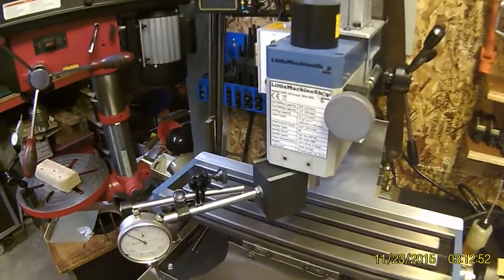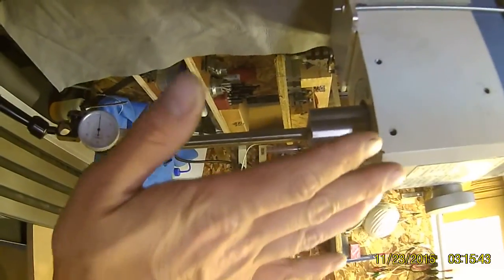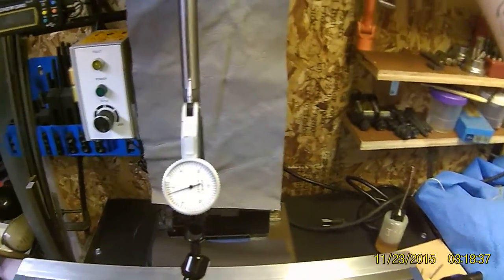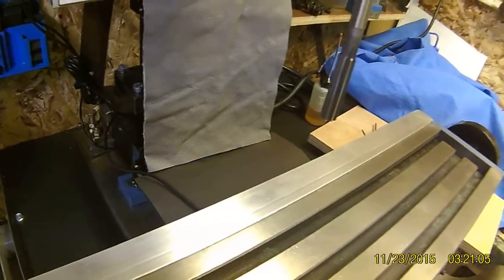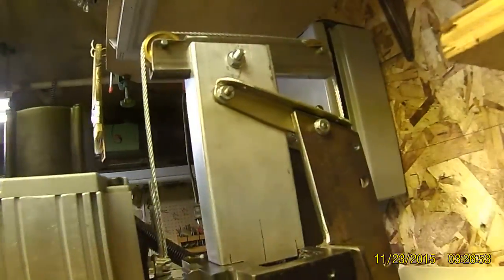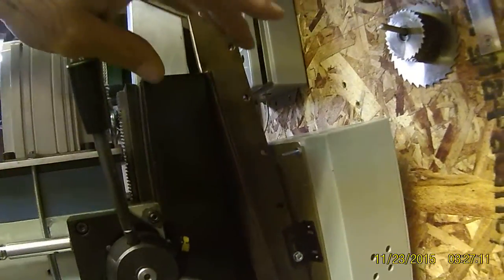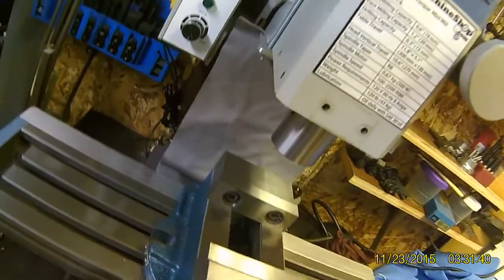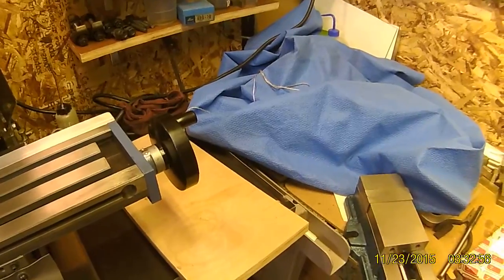SX2 mini mill show and tell mods. part 1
Alright, fresh and accurately scraped slideways, homemade way covers, 3 axis DRO, modified Y-axis feedscrew that creates over an inch more travel, X and Y axis handwheel tensioners with locking set screw, Z-axis repositioned 2 inches back and raised 2 inches, custom brass gib strips, custom DRO power supply, cable guided counter balance set-up, and MF shock absorbers, stainless steel base... That was a lot of work.